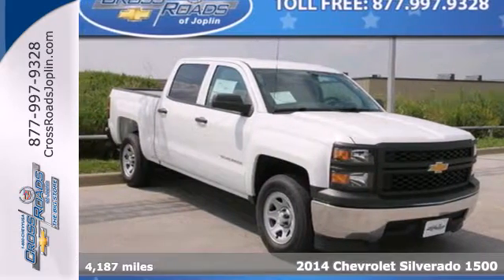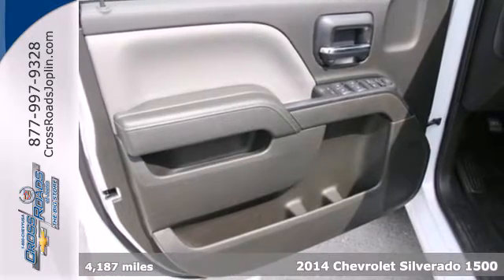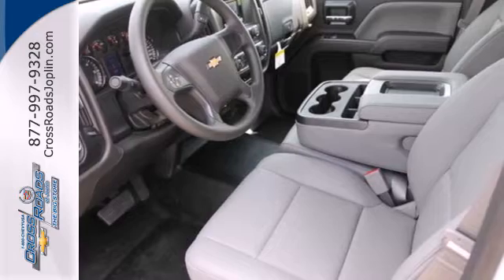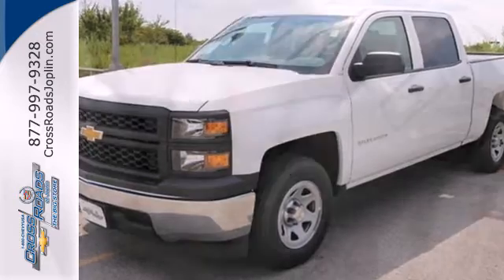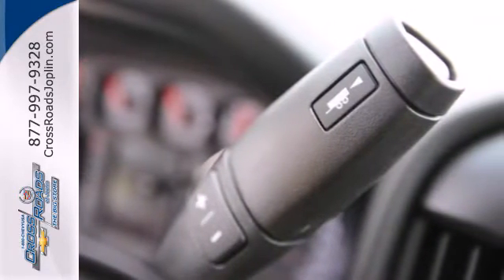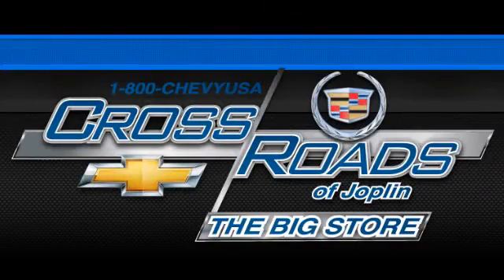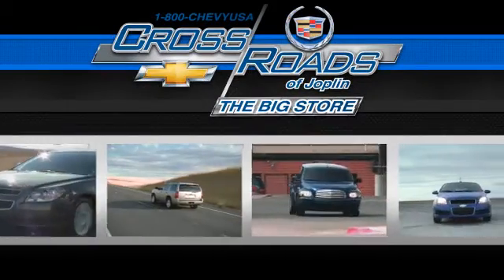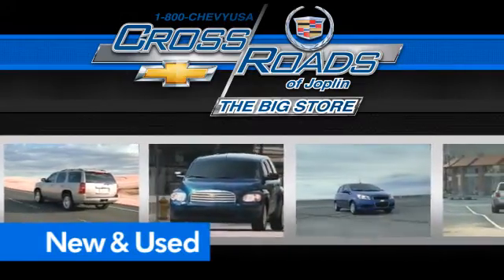2014 Chevrolet Silverado 1500 Joplin MO Springfield, MO #4056 - SOLD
Year: 2014
Make: Chevrolet
Model: Silverado 1500
Trim: 2WD Crew Cab 143.5 Work Truck w/1W
Engine: 4.3L V6 Cylinder Engine
Transmission: AUTOMATIC
Color: SUMMIT WHITE
Interior: JET BLACK / DARK ASH
Stock #: 4056

Address:
4630 E. 32nd St